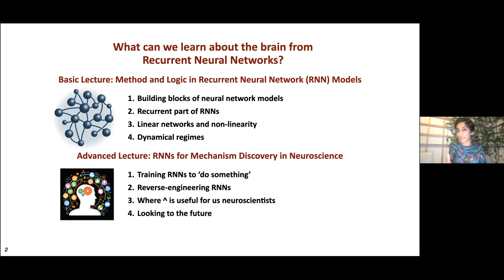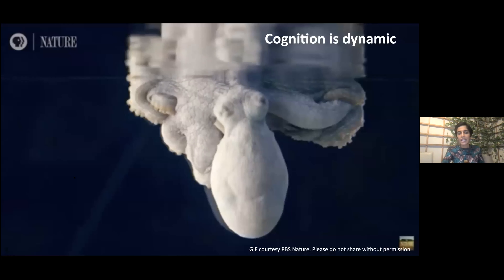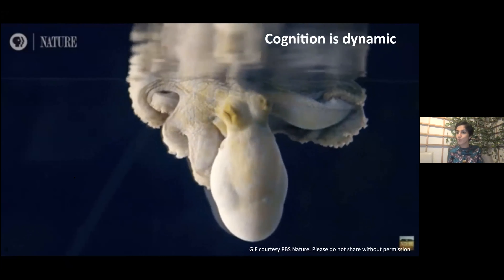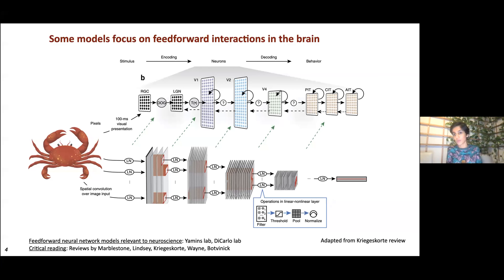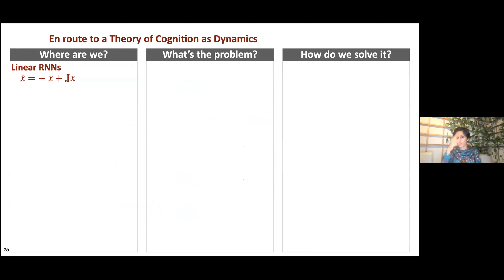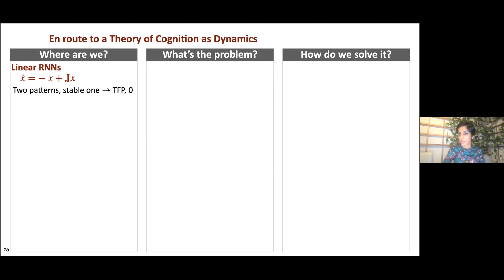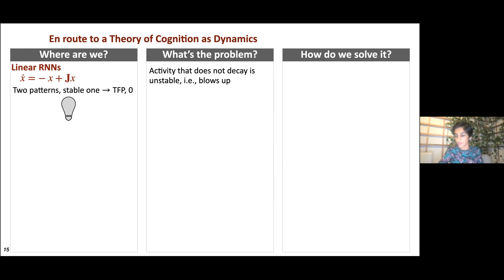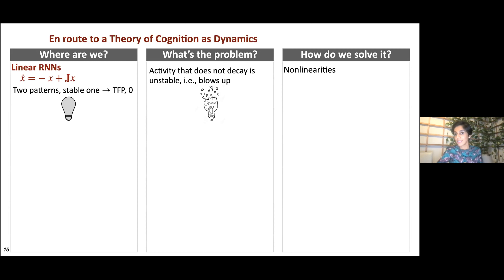2021-08-17 Kanaka Rajan - What can we learn about the brain from Recurrent Neural Networks